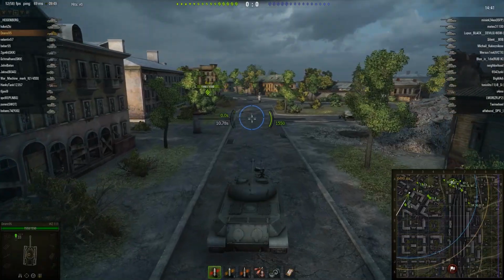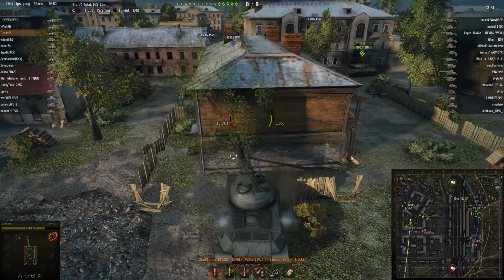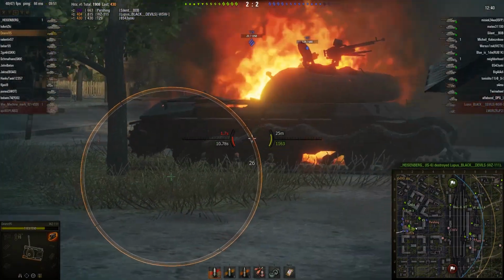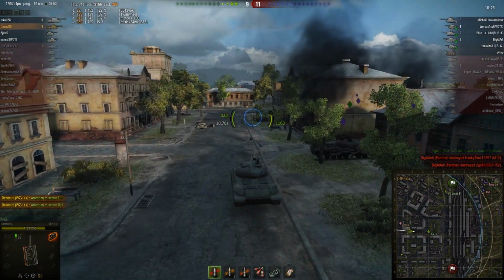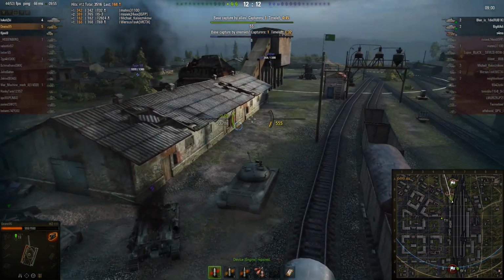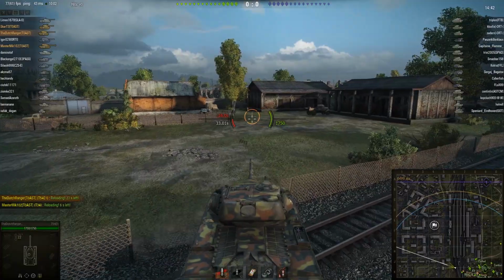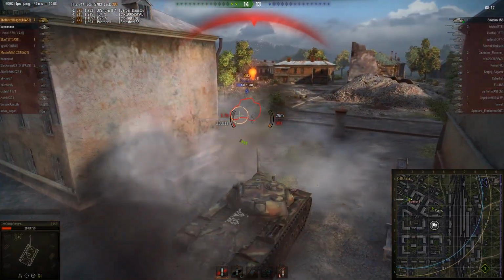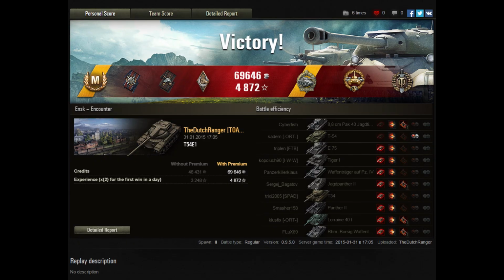World of Tanks Replay | WZ-111 | T54E1